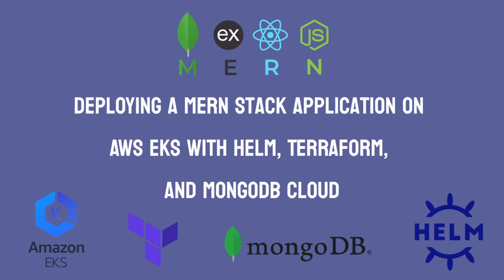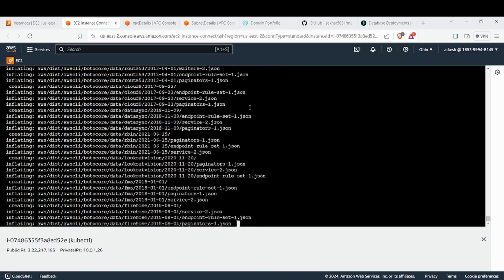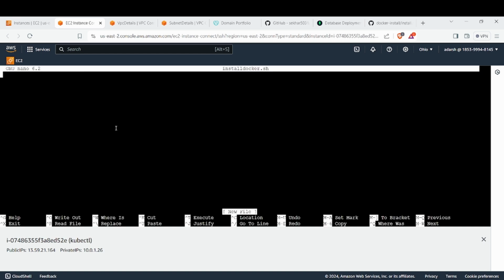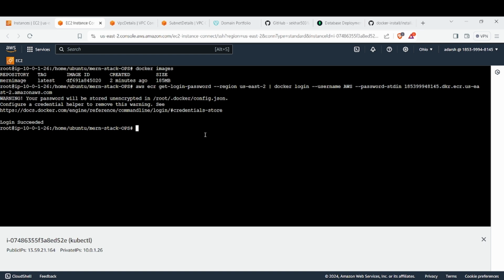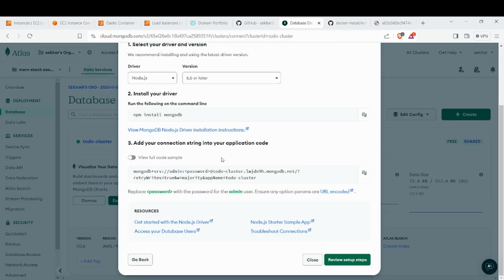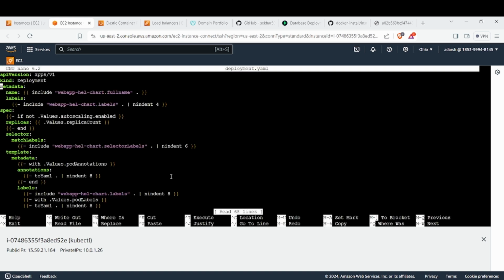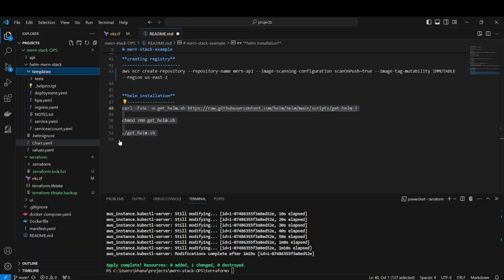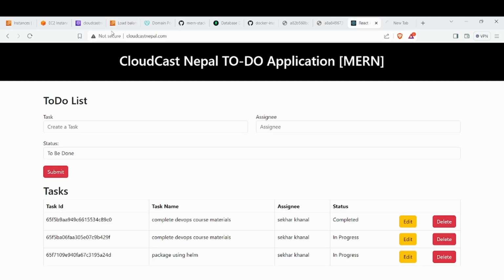Deploy a MERN stack application on AWS EKS with Helm, Terraform, and MongoDB Cloud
In this video, we demonstrate how to deploy a full MERN (MongoDB, Express, React, Node.js) stack application on AWS EKS (Elastic Kubernetes Service) using Helm for Kubernetes management and Terraform for infrastructure as code. We utilize MongoDB Cloud for our database, ensuring a scalable and reliable backend.

Services and Tools Used:
• MongoDB Cloud: Managed database service for MongoDB.
• AWS EKS: Managed Kubernetes service on AWS.
• Helm: Kubernetes package manager.
• Kubernetes: Container orchestration platform.
• Terraform: Infrastructure as Code (IaC) tool.
• MERN Stack: Full-stack JavaScript framework (MongoDB, Express, React, Node.js).

00:00 - 00:40: Intro and cloning repo.
00:40 - 02:00: Initialize Terraform, running plan, and applying it to create resources.
02:00 - 05:38: Explore the EC2 section, change instance types, and installing tools.
05:38 - 07:20: Connectto the MongoDB database and configure AWS CLI.
07:20 - 10:52: Check cluster status, update instance type, and confirm changes.
10:52 - 14:43: Install Docker and prepare the Dockerfile with updated backend connection string.
14:43 - 20:17: Build, tag, and push the Docker image to AWS ECR.
20:17 - 22:52: Verify k8s connectivity and apply manifest file.
22:52 - 23:31: Access application via the LB and check logs.
00:26:32 - 00:34:34: Create and configure a new Helm chart, including updated values.yml and templates.
00:34:34 - 00:41:19: Install Helm chart, troubleshoot pull errors, and set up DNS records in Route 53.